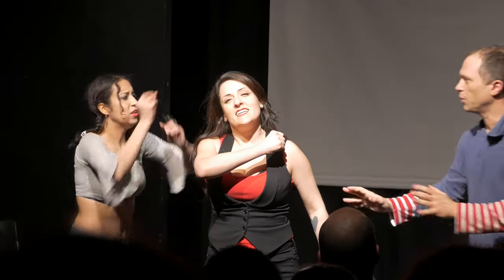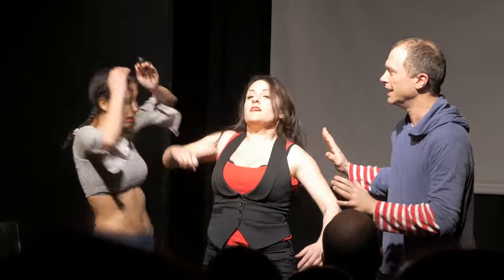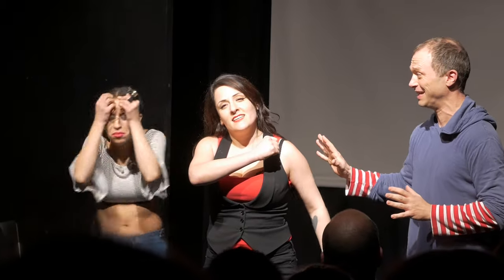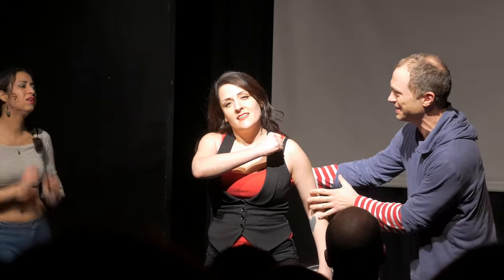The Rub - Meat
SF SketchFest 2017 performance at PianoFight, San Francisco
by late sketch group, The Rub!
Featuring: Jill Vice, Slater Penney & Edna Mira Raia
Written by Jill Vice